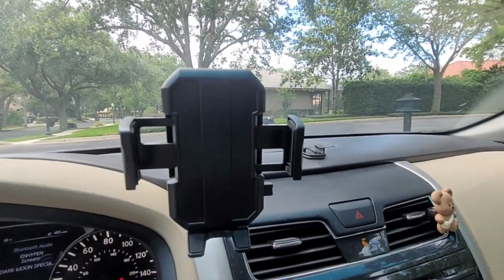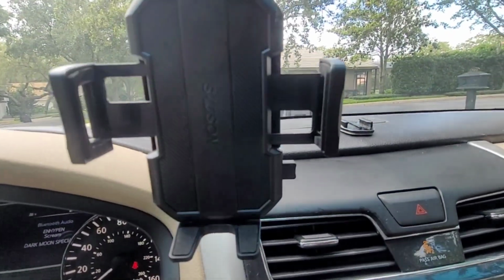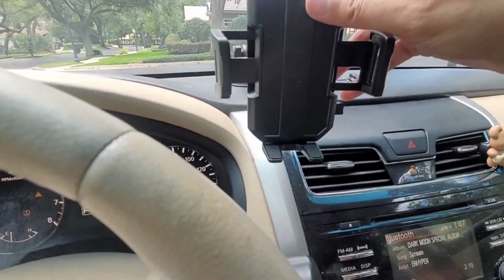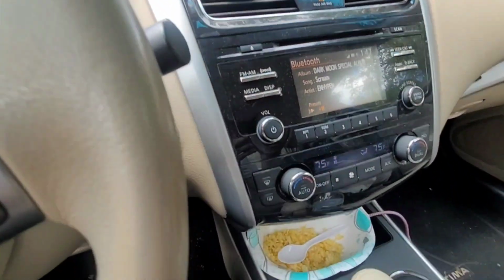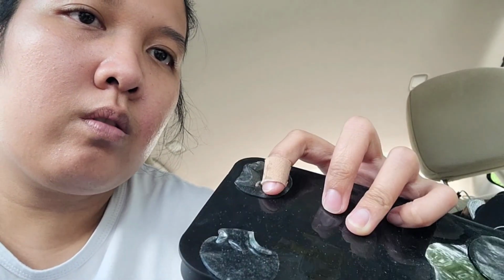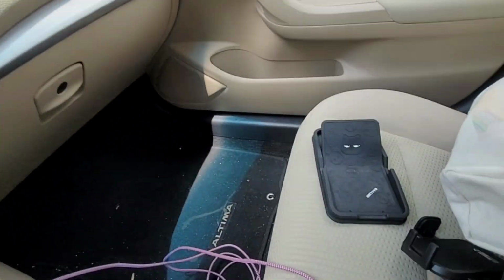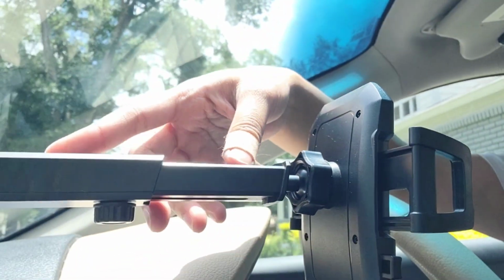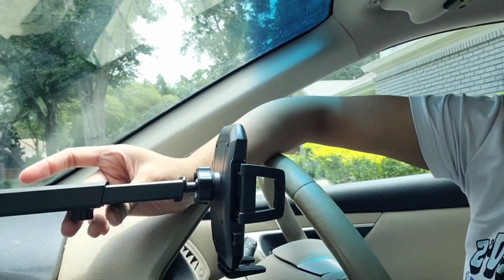installing my new phone holder on my dashboard | Product comparison & review